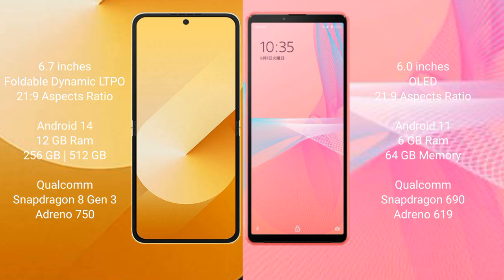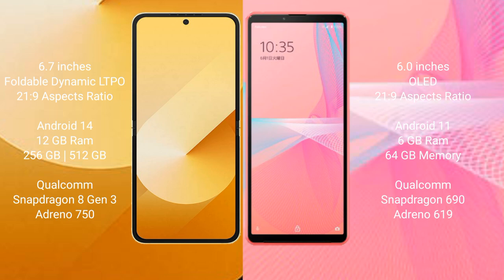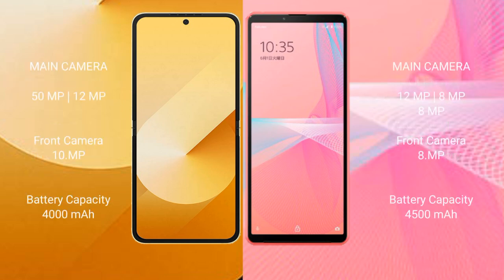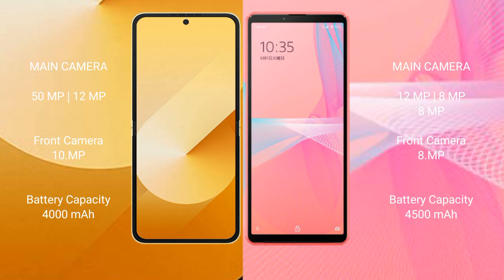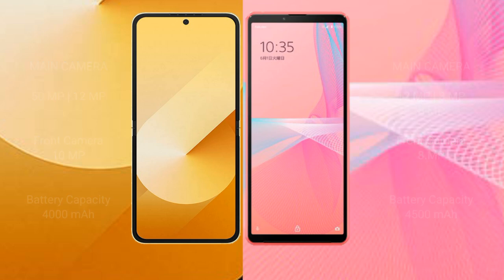Samsung Galaxy Z Flip 6 vs Sony Xperia 10 III Lite Review